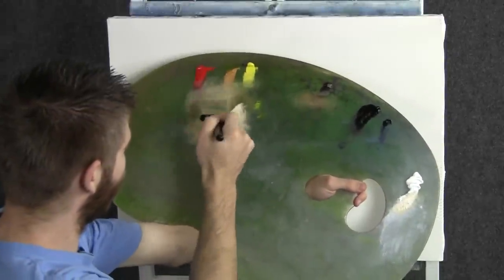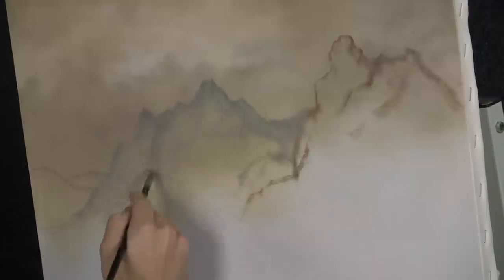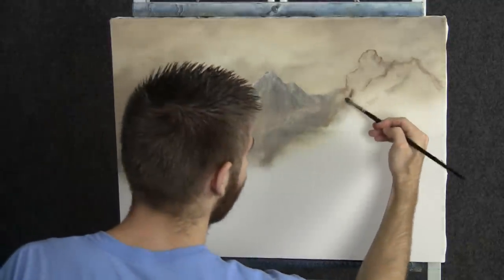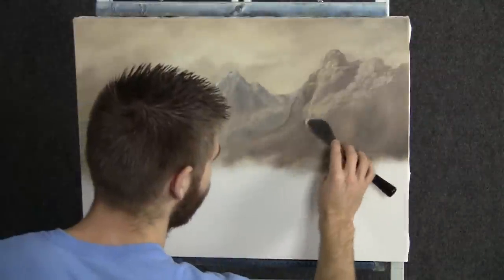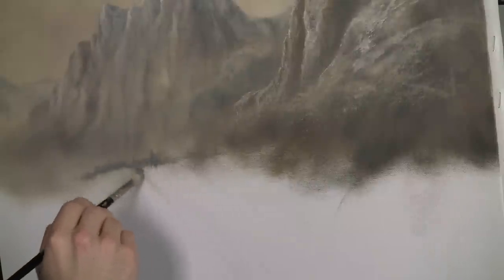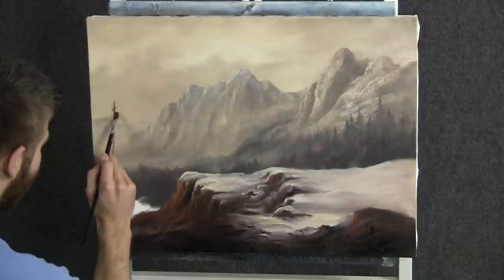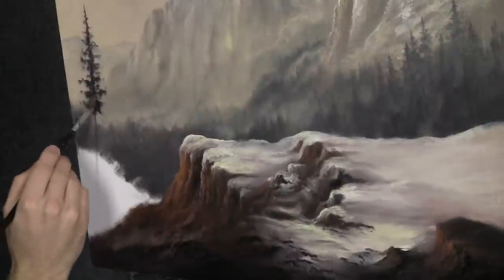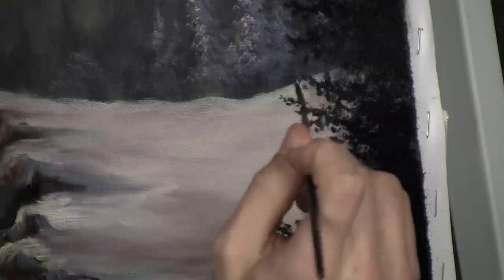Paint with Kevin Hill - Soft Mountain Range